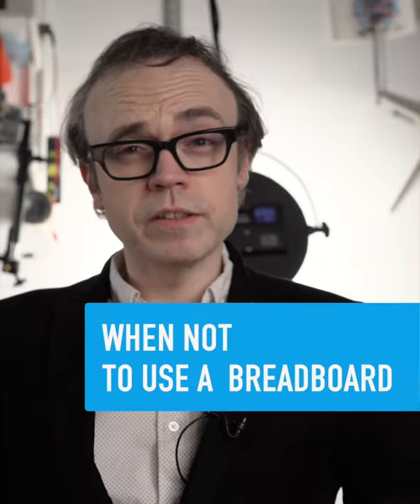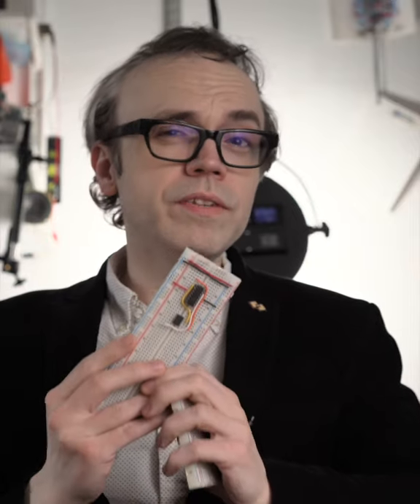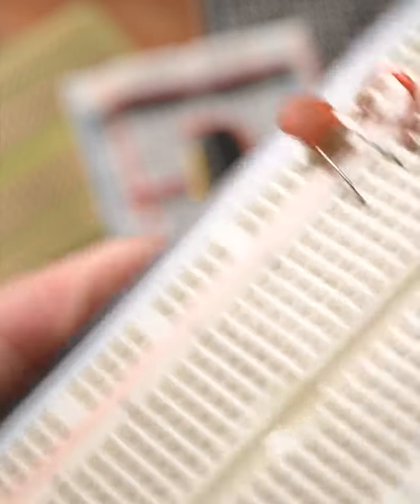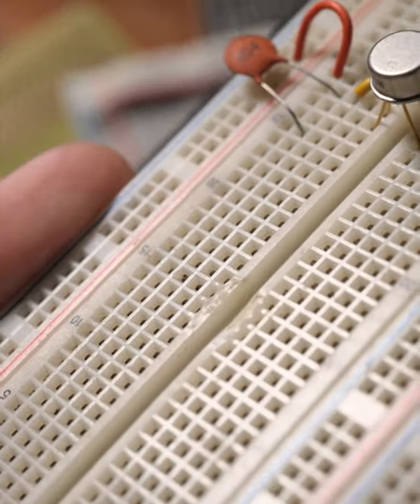When to use a breadboard - Collin’s Lab Notes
Breadboards are great - except when they’re not.